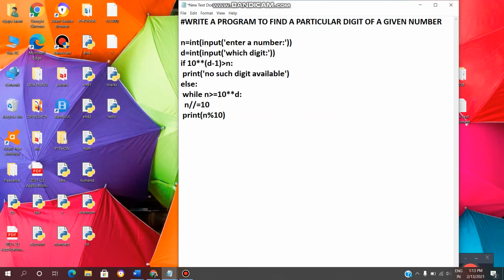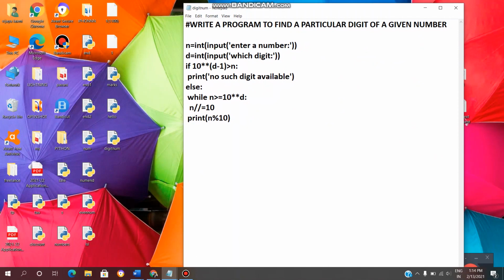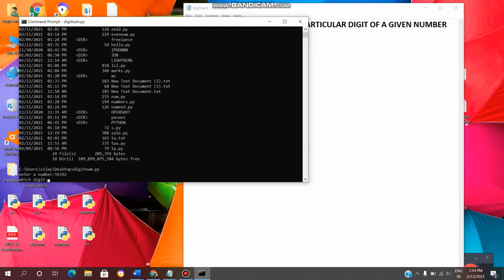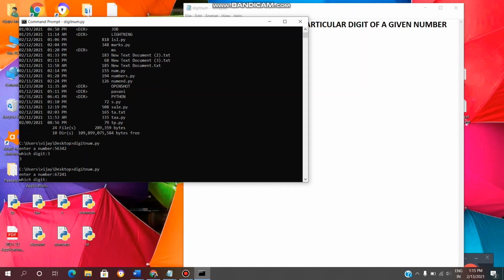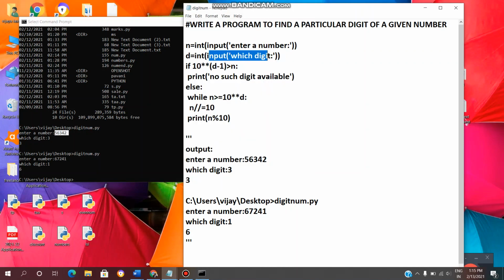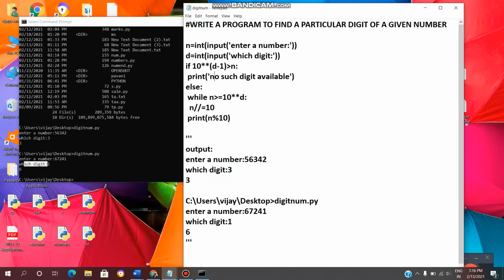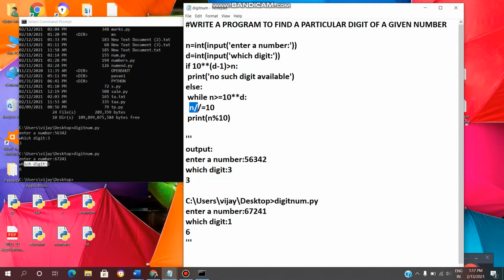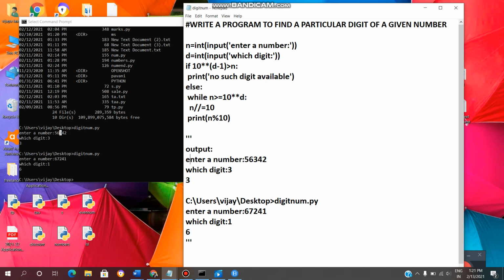PYTHON:WRITE A PROGRAM TO FIND A PARTICULAR DIGIT OF A GIVEN NUMBER/VL INFOTECH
WRITE A PROGRAM TO FIND A PARTICULAR DIGIT OF A GIVEN NUMBER